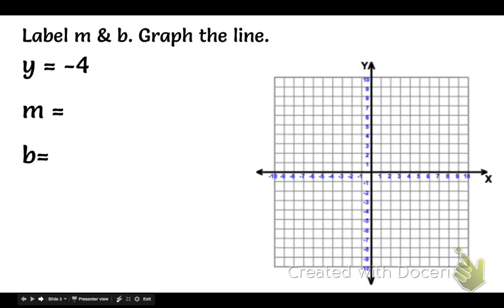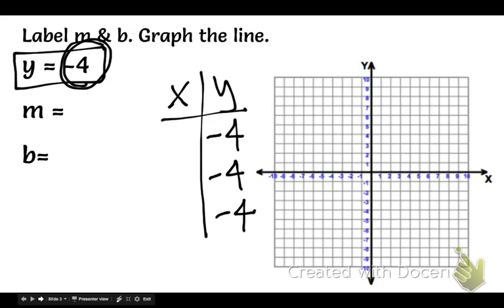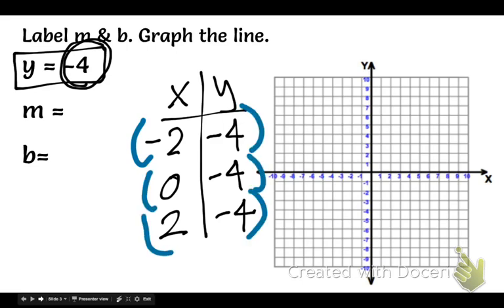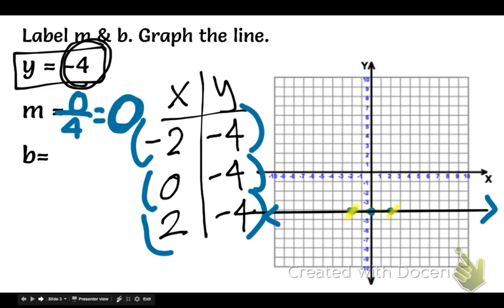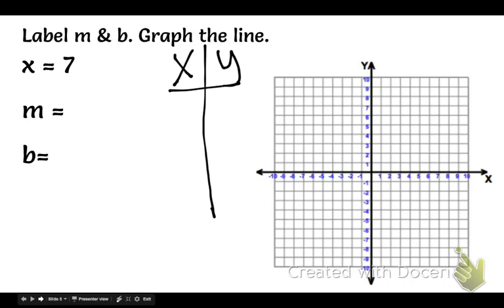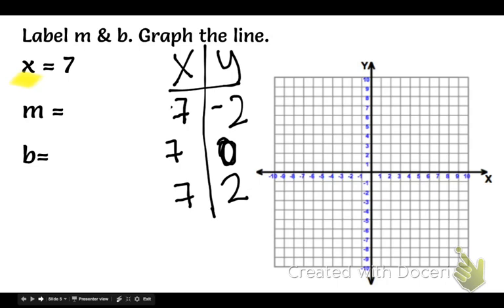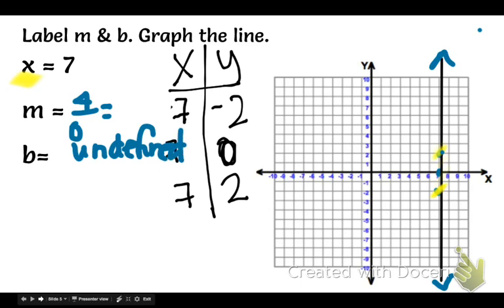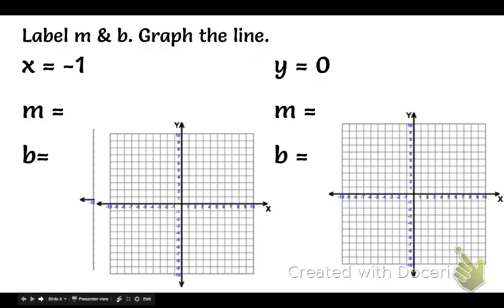3.6 Day 2: Graphing Vertical and Horizontal Lines